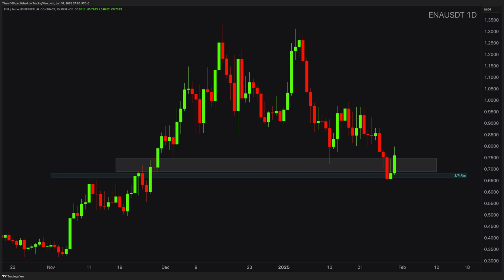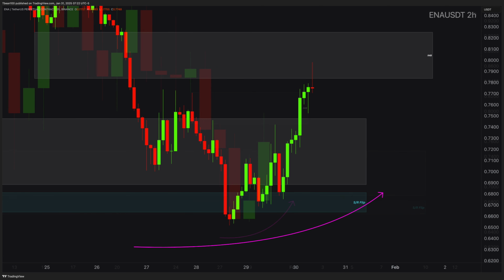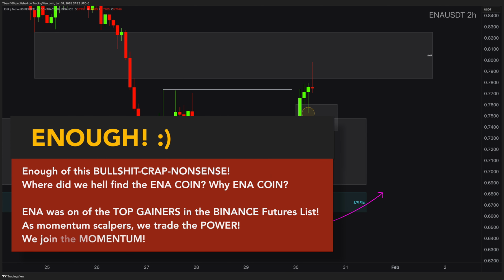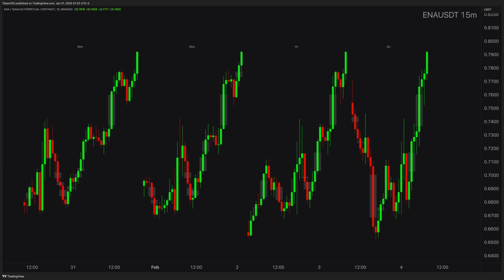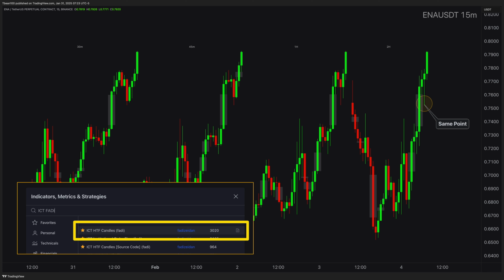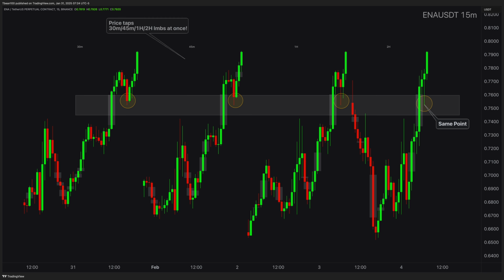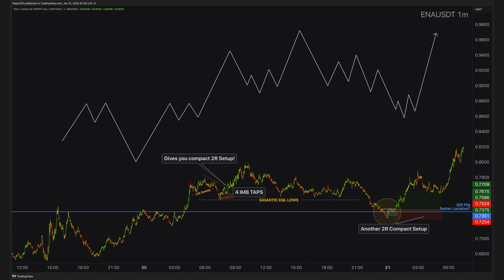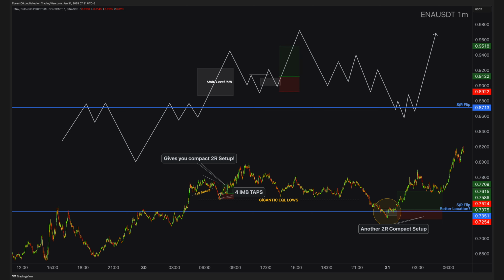SNIPER INDICATOR. Why Do I Keep Testing Same Indicator and Strategies x1000 Times?